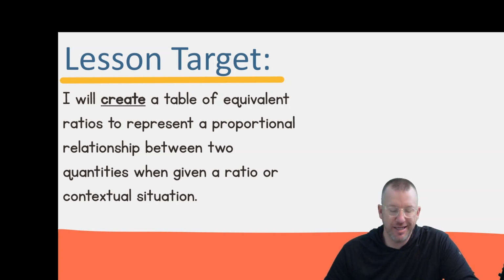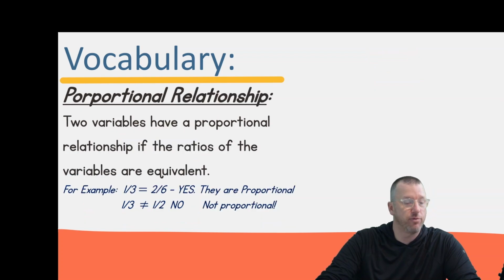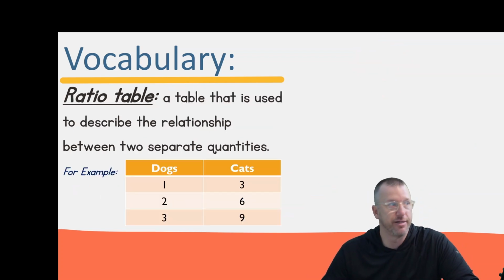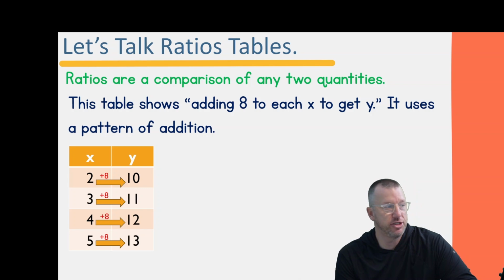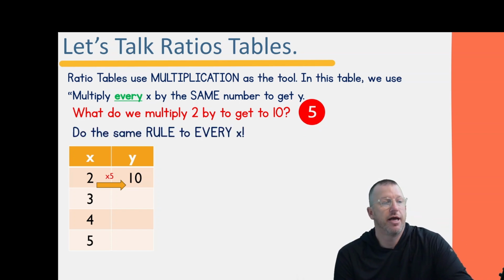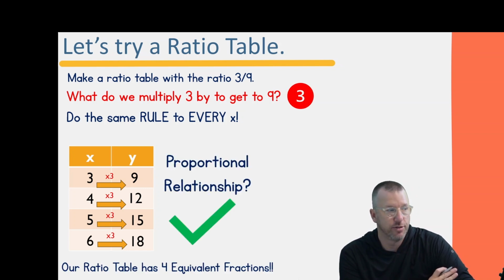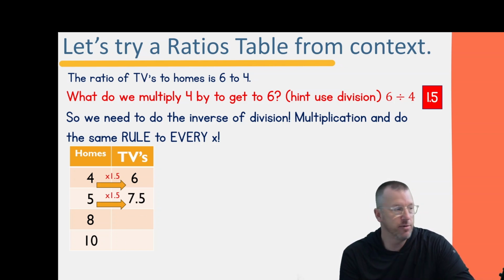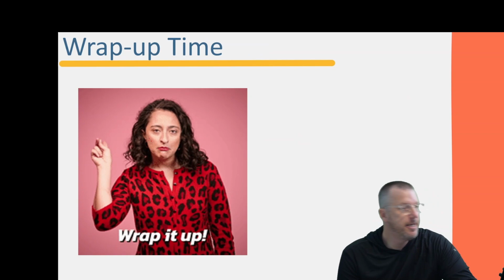Ratio Tables - Math with TallTal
Welcome to Ratio Tables  - Math  with TallTal

- Create a table of equivalent ratios to represent a proportional relationship between two quantities, when given a ratio.

- Create a table of equivalent ratios to represent a proportional relationship between two quantities, when given a contextual situation.

Lesson Target:
I will create a table of equivalent ratios to represent a proportional relationship between two quantities when given a ratio or contextual situation.

Virginia Standards of Learning (SOL) = 6.PFA.1ef
Common Core State Standards (CCSS) = CCSS’s = 6.RPA.1, 7.RPA.2